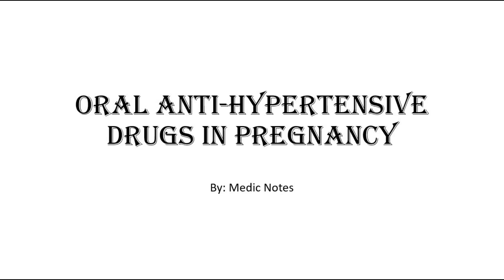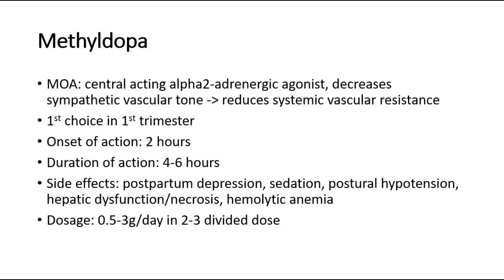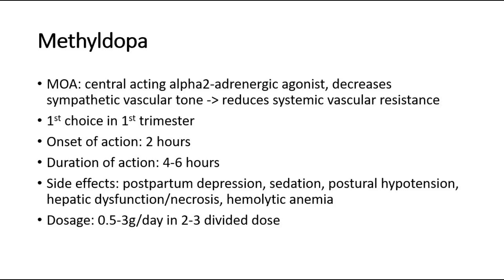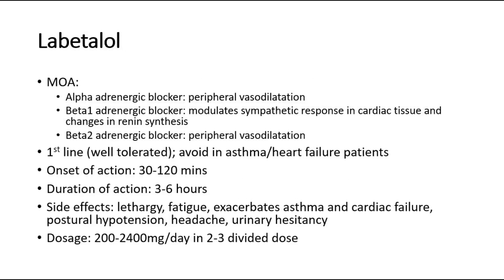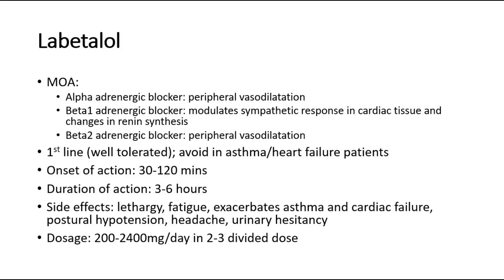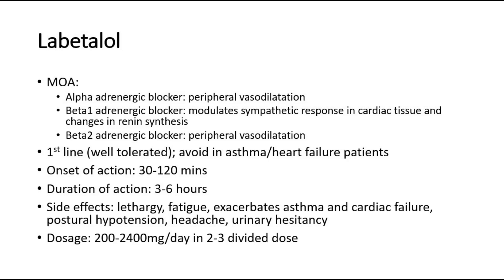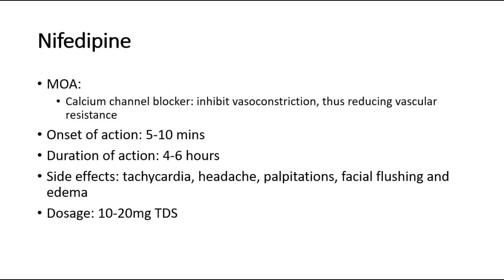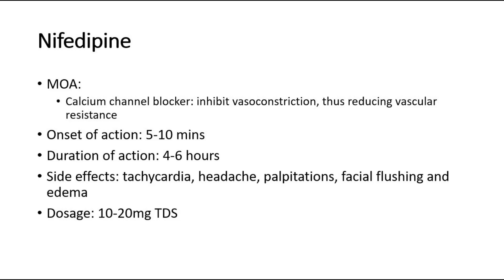Oral antihypertensive drugs in pregnancy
The management of hypertension (high blood pressure) during pregnancy is crucial to ensure the health and well-being of both the mother and the developing fetus. However, the approach to treating hypertension in pregnant women differs from the standard approach used in non-pregnant individuals. The safety of any medication during pregnancy is a complex consideration and should be discussed thoroughly with a healthcare professional.